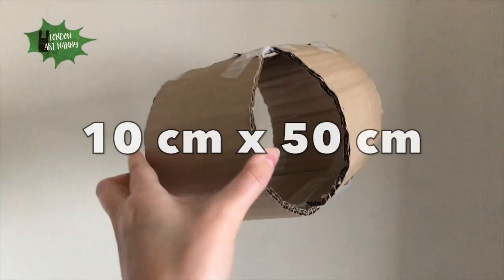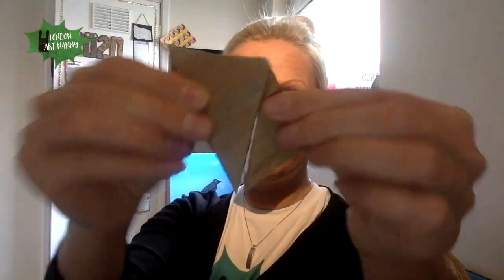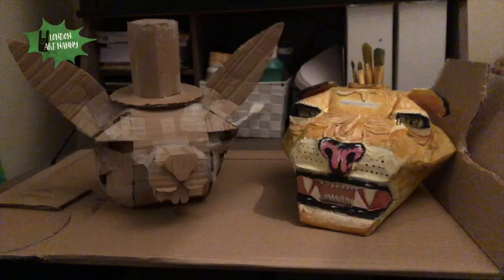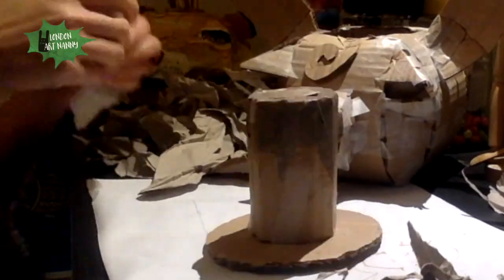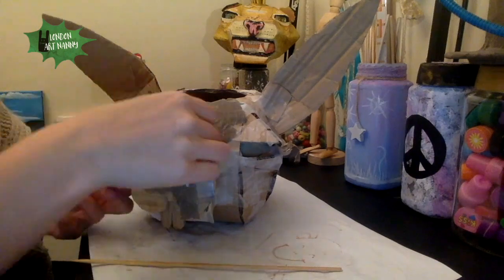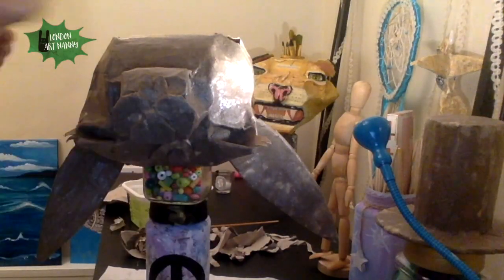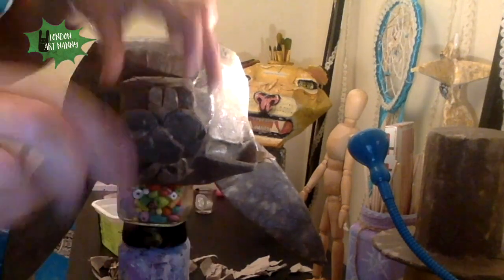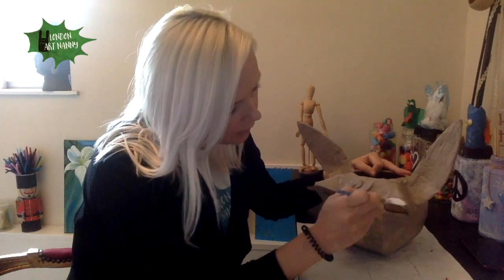How to make a paper mache Easter Bunny 2020 // Quarantine Art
Big Love,
Charlotta xx